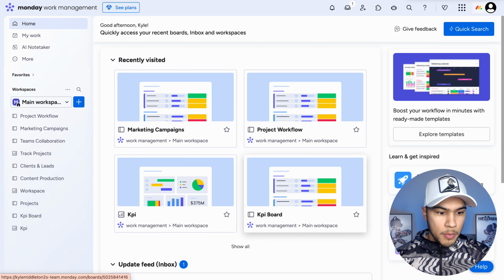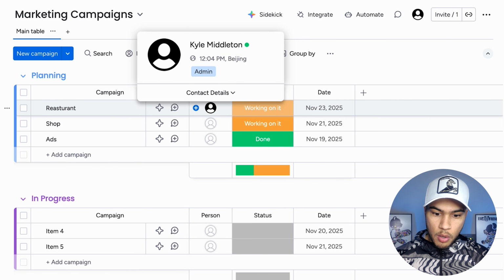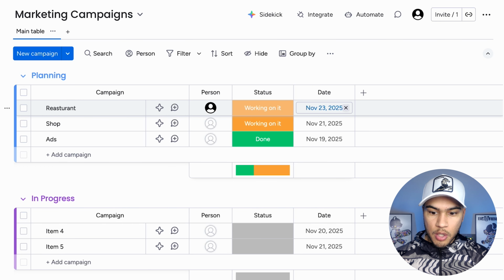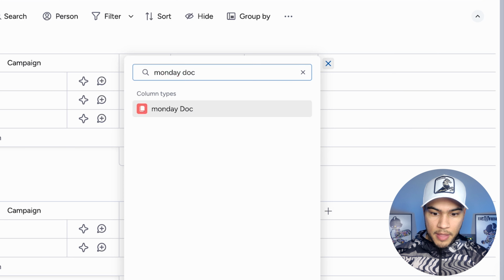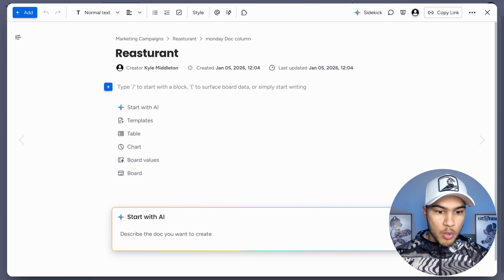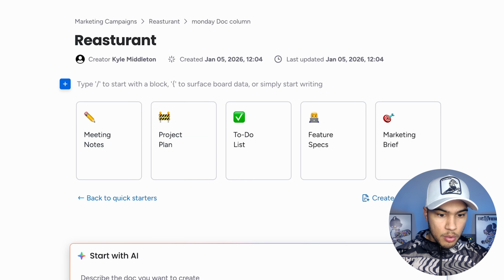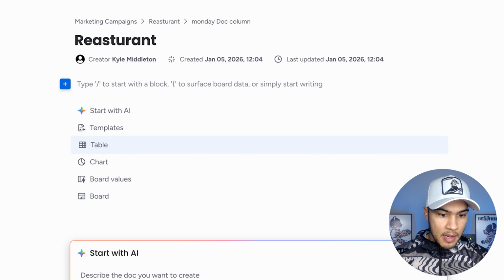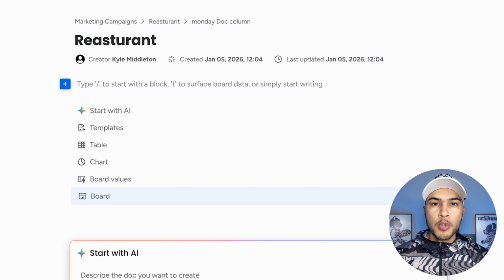How to Use Monday Docs for Team Collaboration (Monday.com Tutorial for Beginners)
In this video, I’ll go over how to use Monday Docs for team collaboration inside Monday.com. I’ll show how to create a new doc, add content, format text, and organize notes inside your project management workspace. You’ll see how Monday Docs connects with boards, tasks, timelines, dashboards, updates, and file attachments for better workflow management. This tutorial covers document sharing, real time editing, team communication, and simple project tracking in one collaboration tool.

Be sure to watch this video all the way as I cover how to add headings, tables, bullet points, checklists, and embedded files to build clear project documents. I’ll explain how to tag team members, manage permissions, control access, and keep shared documents secure and organized. This guide highlights meeting notes, action items, content planning, knowledge base pages, and internal documentation for remote teams and small businesses. You’ll also learn how Monday Docs improves productivity, task alignment, team visibility, and smooth collaboration across departments.

Monday.com brings project management, document collaboration, workflow automation, and task management into one connected platform. Monday Docs reduces scattered Google Docs files, messy email threads, and lost project notes by keeping work inside a shared workspace. This approach supports better team collaboration, document organization, real time updates, and clear communication across projects. If clean documentation, stronger teamwork, and simple online collaboration matter to your team, this Monday.com tutorial shows how to replace Google Docs confusion with a focused system.

– Kyle

Timeline:
0:00 - Introduction
0:10 - Creating New Doc
0:16 - Adding Content
0:22 - Sharing with Team